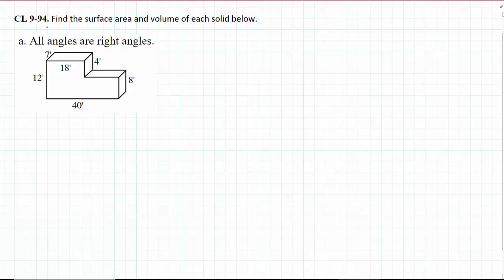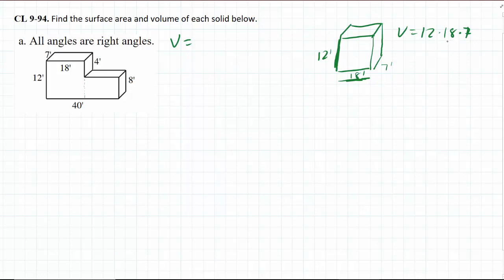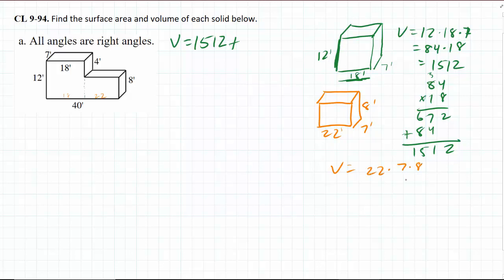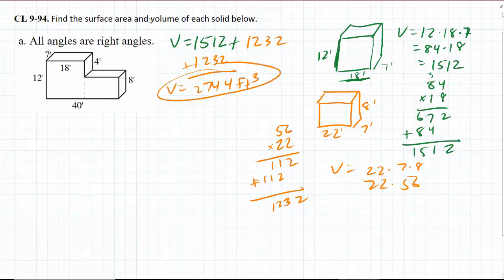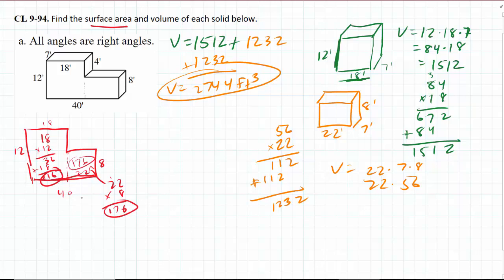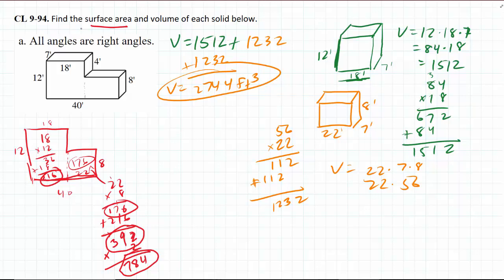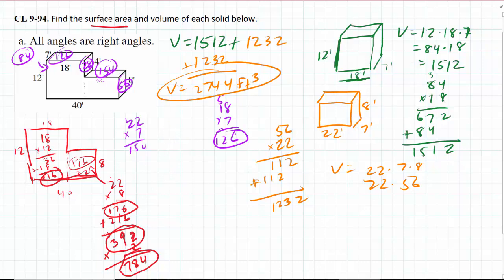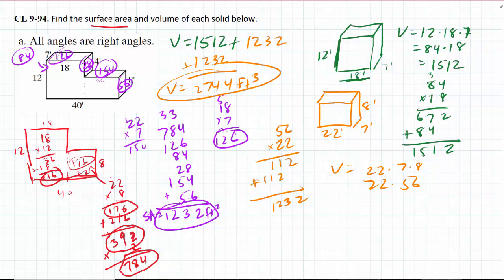Course 2 CPM 9-94a